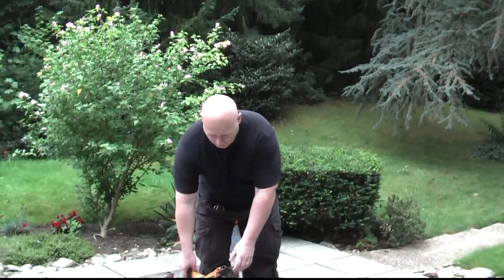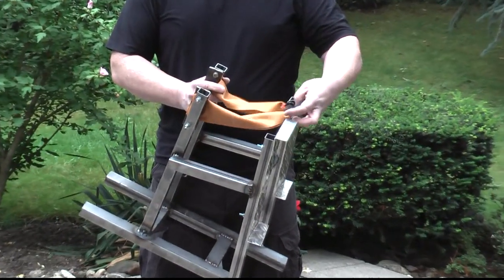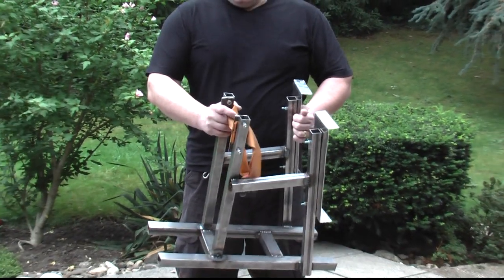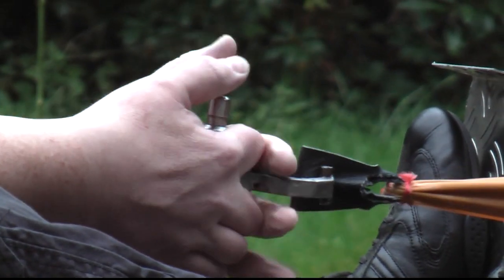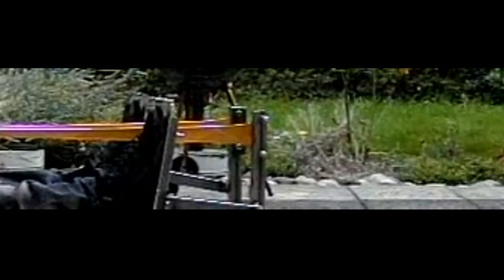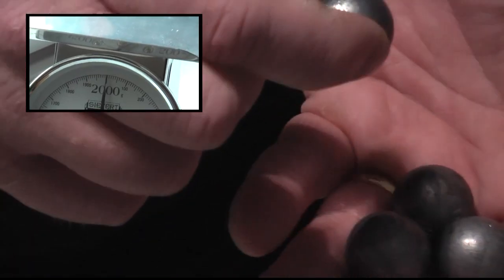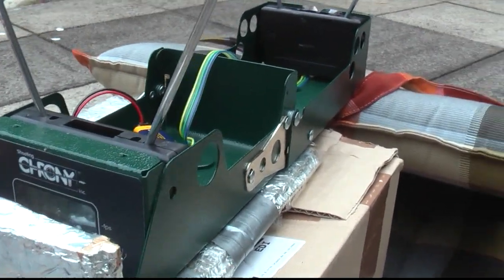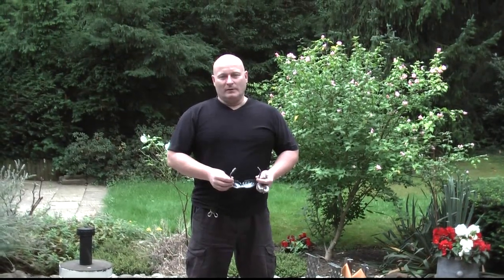World Record: The Strongest Slingshot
The Slingshot Channel brings to you a genuine world record! The task: How strong can a one man operated, portable slingshot be? For maximum energy, this specifically designed slingshot is foot operated. The impressibe result: More than 131 Joules of energy! A 82 Gramms .91 inch lead ball (1312 grains) was shot at 185,5 feet per second, more than 56 meters per sec.

Inclusing slo mo material from the shot.